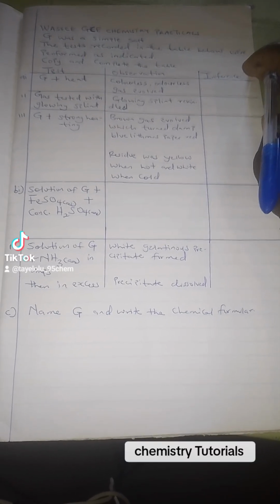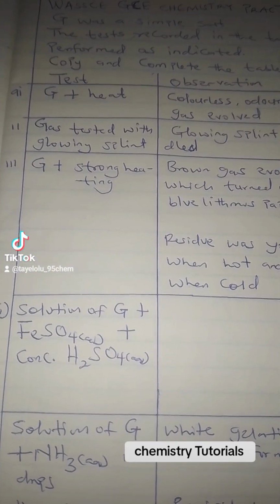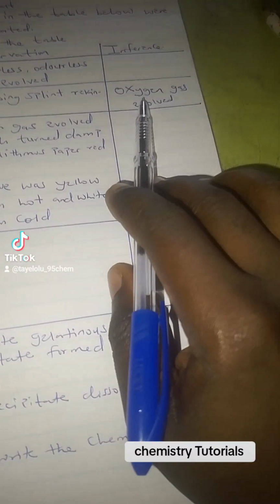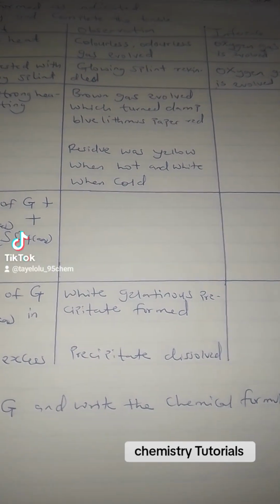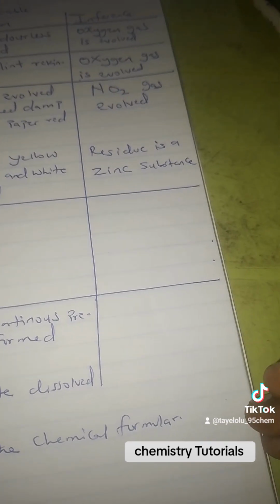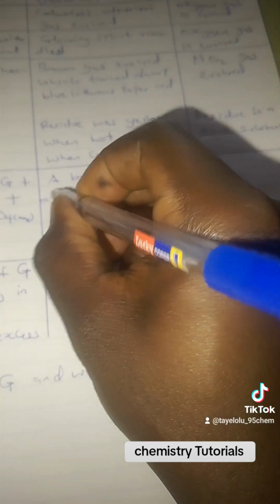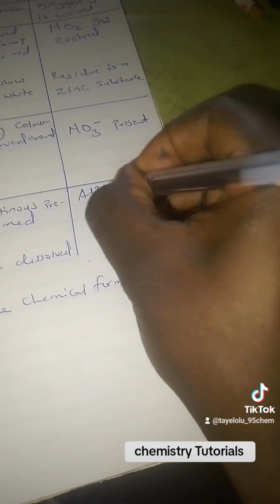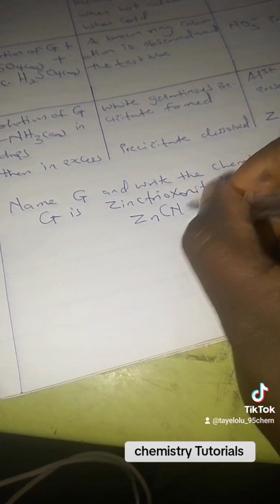O level chemistry practical.